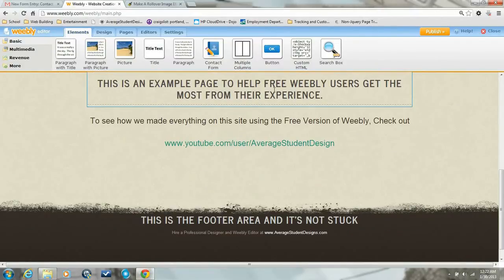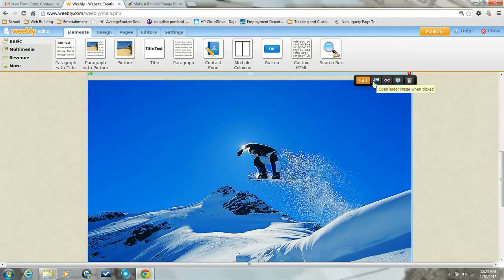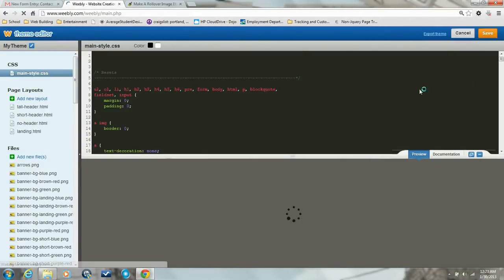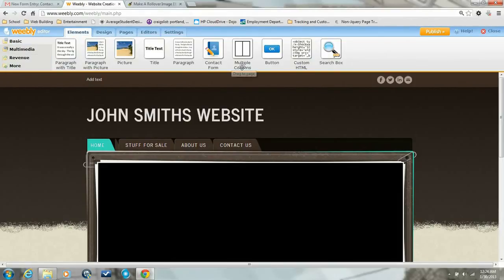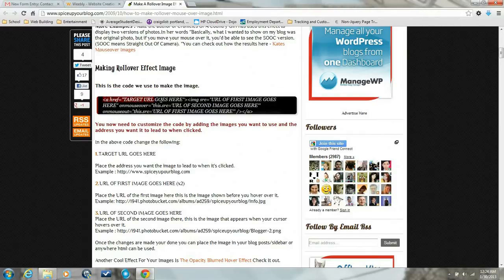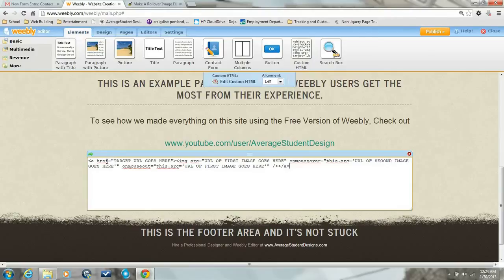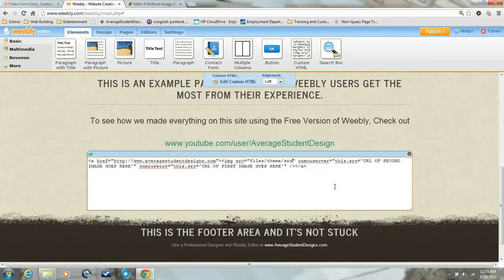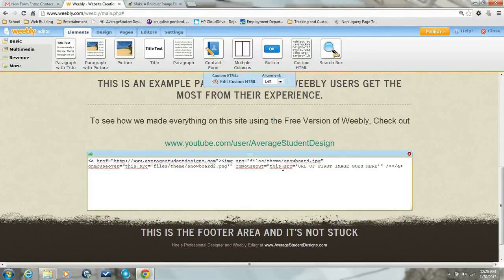Mouse Over Picture Change on Weebly.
This idea came from Nick W. via my website. He sent me a link to a website (from weeblyforums.com) that had made the working code available. I adjusted it to Weebly, and here it is.